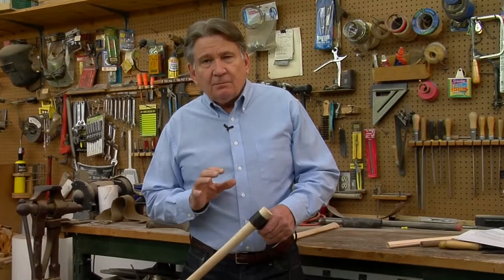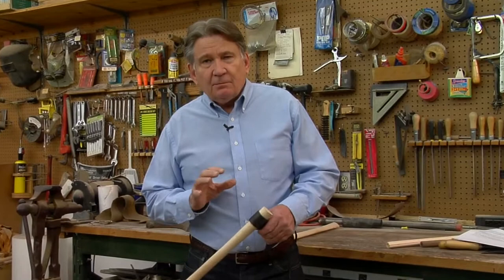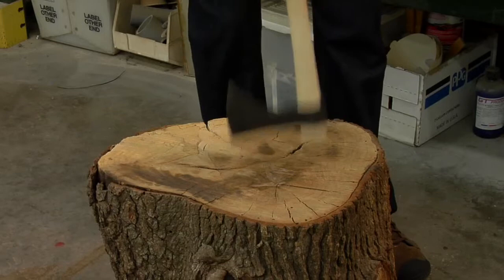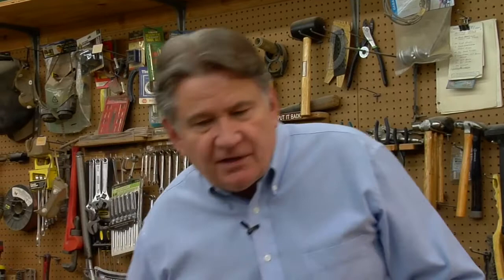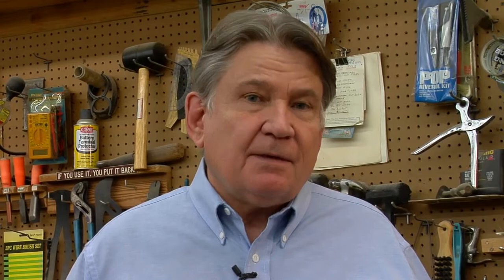Taking Care of Your Tomahawk - Crazy Crow Trading Post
Crazy Crow Trading Post Craft Tips Video: Barry Hardin shows you how to maintain a proper tomahawk and handle fit over time as you use it. Throwing a tomahawk is guaranteed to loosen the handle. Barry shows you what to do to fix it!